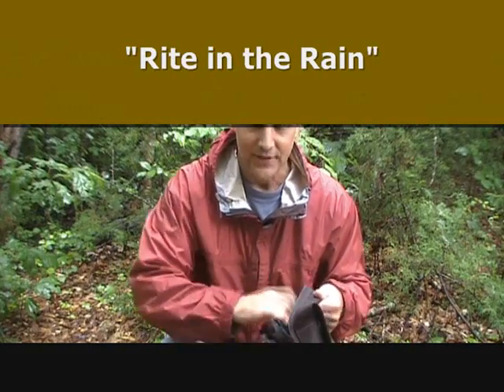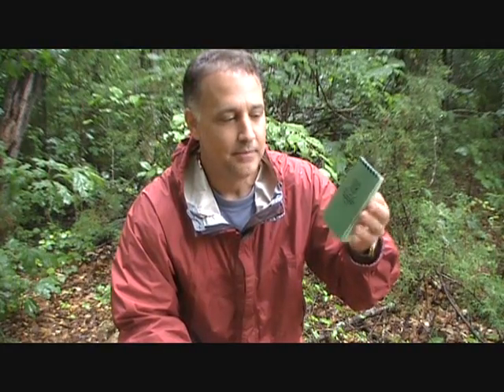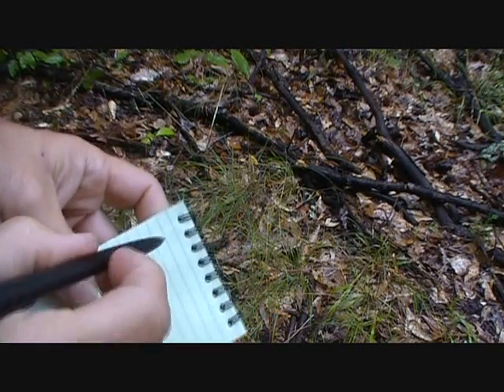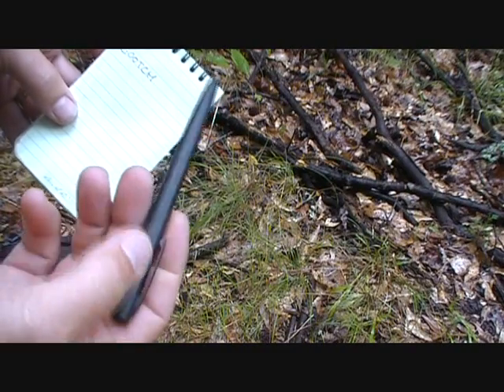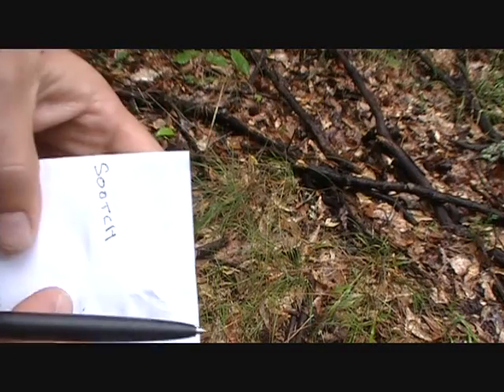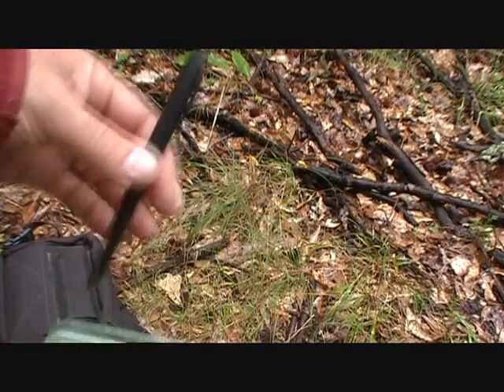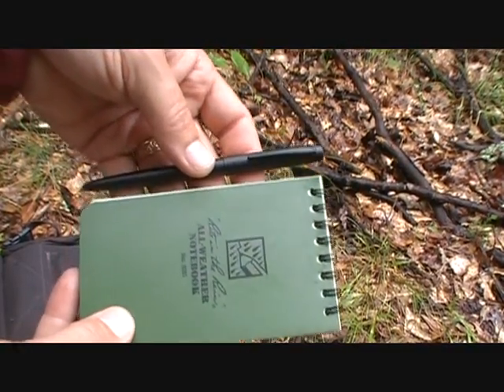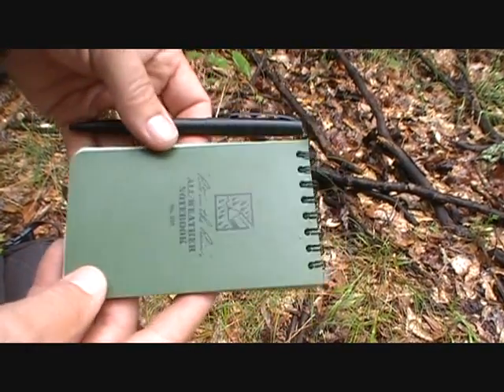Rite in the Rain Pad & All Weather Pen Review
Sensible Survival Presents: "Rite in the Rain" All weather notepad and Pen for your survival kit or Camping gear. These pads & pens are made for writing in extreme wet weather conditions.